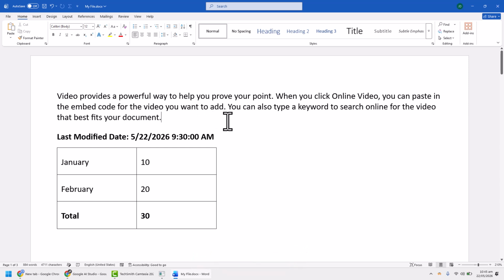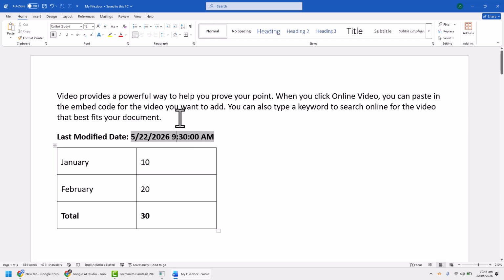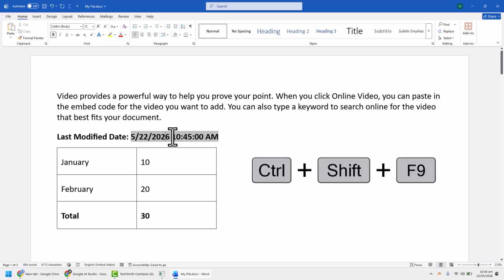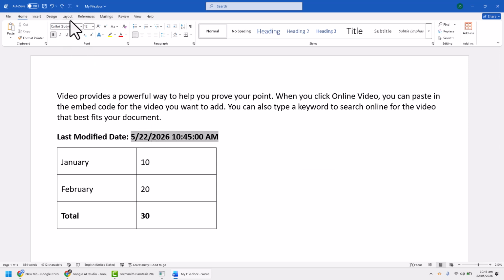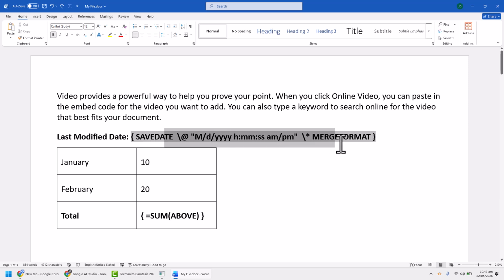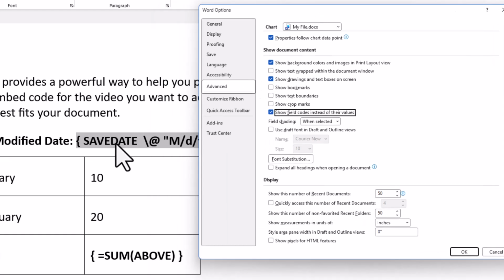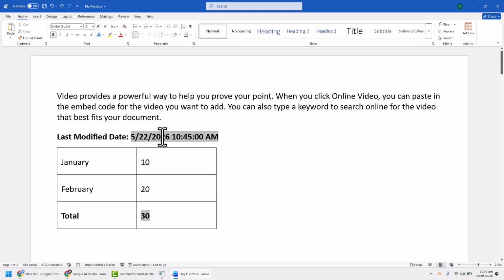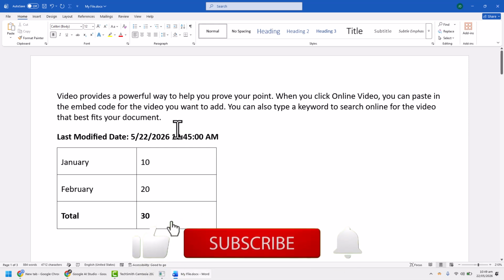How to Convert Fields to Text in Word & Remove Shading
Learn how to convert fields to text in Word using simple keyboard shortcuts and beginner-friendly methods. In this easy tutorial, you’ll see how to stop fields from updating automatically, convert dynamic content into plain text, and manage field codes in Word documents. Perfect for students, office users, teachers, and anyone working with Microsoft Word documents.

In this video, you will learn:
• What fields are in Microsoft Word
• How to update fields before converting them
• How to convert a single field into plain text
• How to convert all fields in a Word document at once
• How to use Ctrl + Shift + F9 in Word
• How to show or hide field codes
• How to use Alt + F9 to toggle field codes
• How to change field shading settings in Word
• How to undo field conversion if needed